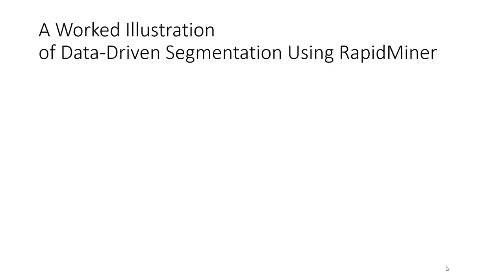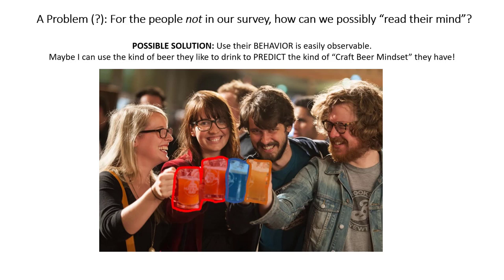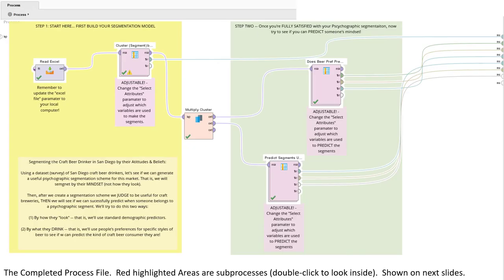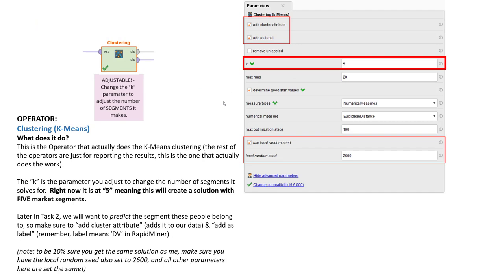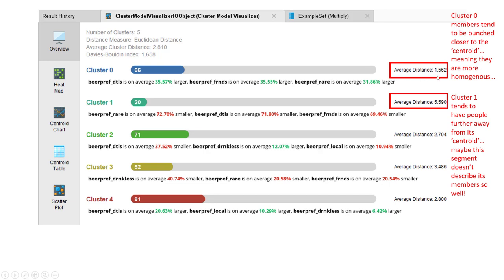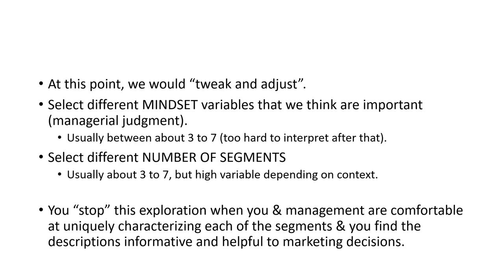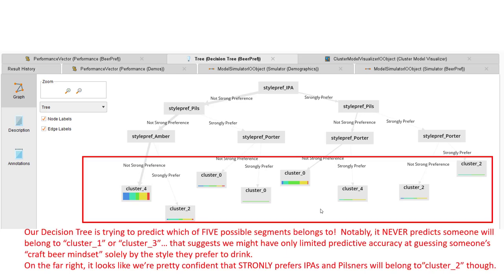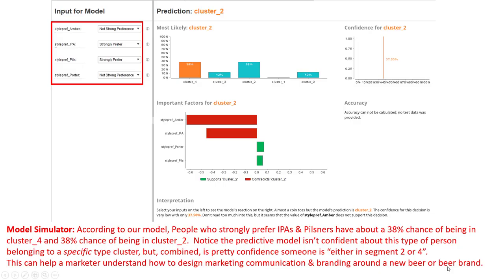Data-Driven Market Segmentation - Video 3 - Using RapidMiner for Data-Driven Market Segmentation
UPDATE NOTE (2023):
**At minute 9:45-10:45 I show in the Clustering output something called "Average Distance".  Unfortunately, in a new update to RapidMiner since this video was made this piece of information is no longer included in this output.  But there's a fix!  You can update the RapidMiner following these steps in the linked Powerpoint file so that you can report "average distances" if you wish.